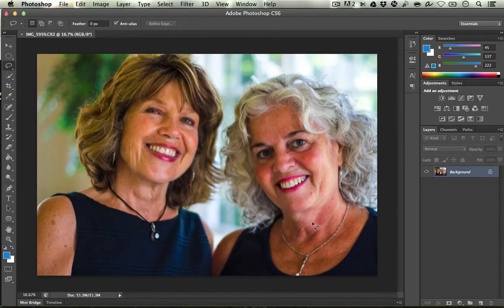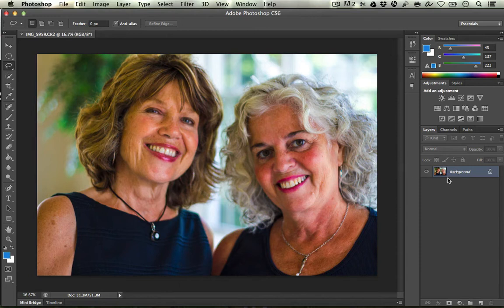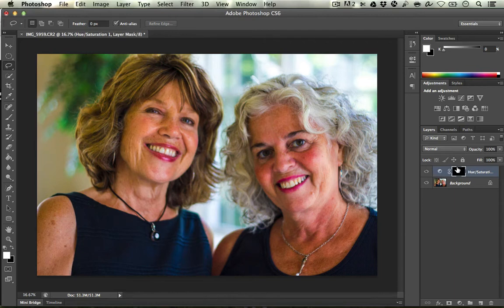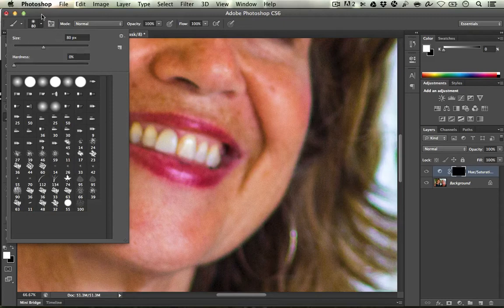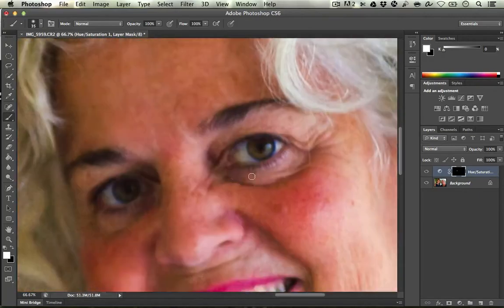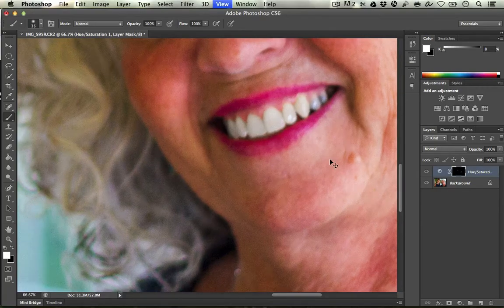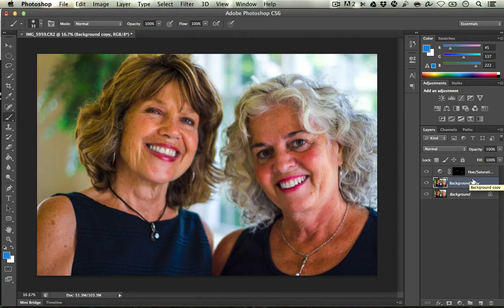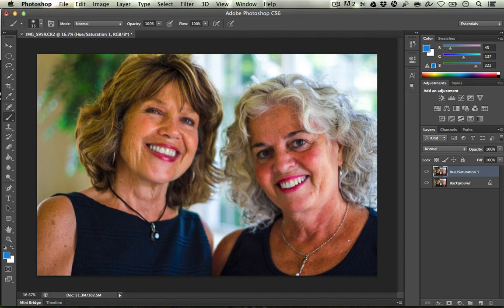How to Whiten Teeth in Photoshop CS6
In this video I'm going to show you how to whiten/brighten up teeth in Photoshop CS6.

Since most people have slightly stained teeth, this is a great tool to have in your Photoshop belt.

I just want to whiten the teeth up a little bit... I don't want it to look too edited.

1. Create new fill/adjustment layer, and select "Hue/Saturation"

2. Under Presets, change "Master" to "Yellows".

3. Bring Saturation down to ~70.

4. Bring Lightness up to ~70, then close pop-up box.

5. Hold down "command" + "i".

6. Let's paint our white settings back into the teeth.  Select "b" on the keyboard for brush, adjust the size of the brush, and then zoom in on the photo.  Paint over the teeth with the brush tool and make them white.

7. Select original/background layer and duplicate it ("command" + "j").

8. Select the copy layer and select the Hue/Saturation layer together (hold "command"/"control"), then right-click and select "Merge Layers".

9. The image is now ready to save/export.  Go to File → Save As, or File → Save for Web - make sure JPEG High is selected, select your dimensions, and then save to your computer.

You're now ready to go!

I hope this video was helpful in showing you how to whiten/brighten teeth in Photoshop CS6.